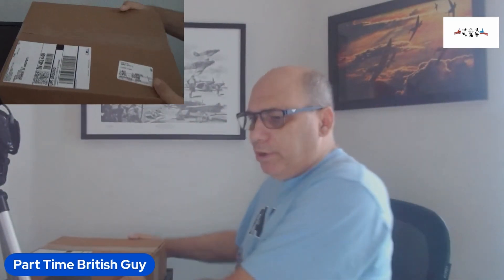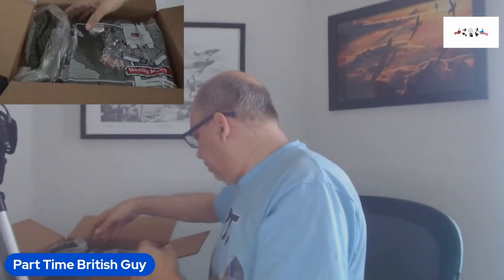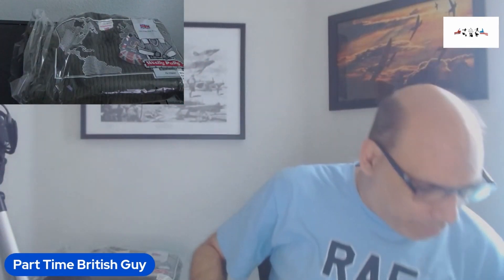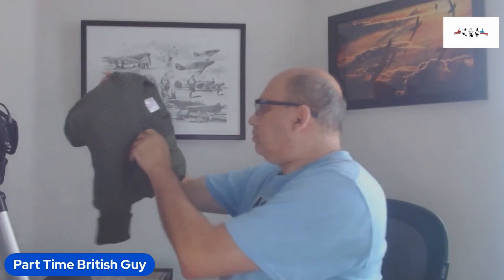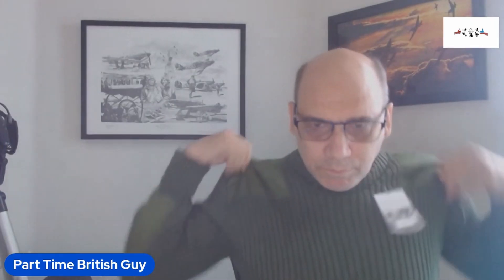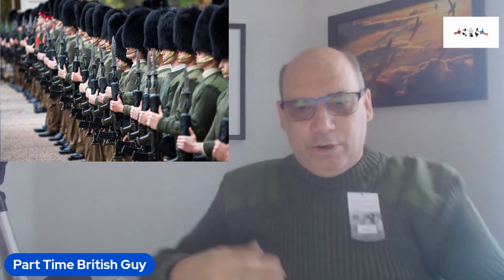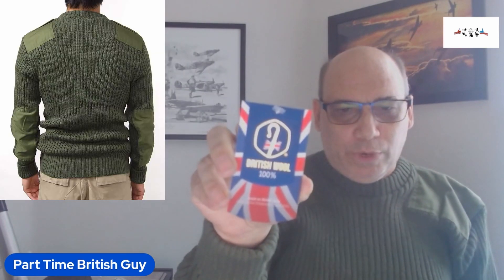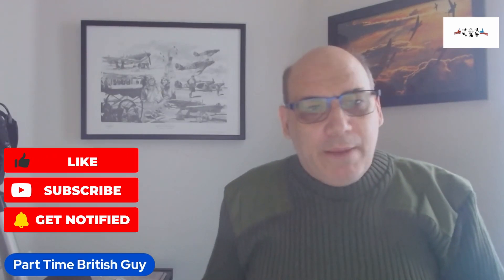Unboxing video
I think this will look good when I do videos in the fall and winter!

Support
💡 Have any other British/ common wealth videos you'd like me to check out?

Pic of the Royal Guard bowing his head from the Ministry of Defense

👋 Background info on myself: While helping write a book about an American pilot during World War II. Timothy is left with a difficult choice, coming from a military family his only desire to do his family proud and serve his country. But as his brother is a US Marine and seeing front line action Timothy has been reassigned to costal defense. Flying seaplanes as a stand by pilot with no chance of seeing action. In the hope that he can impress both his father and his family Tim resigned his commission and forfeits his US citizenship becomes part of RAF Eagle Squadron.
But Tim’s desire to impress both his father and his family backfires as he is disowned and disinherited. In order to prove he is both someone who can fight and a capable leader worthy of his family good name. He has now become a man without a country or place to call home.

Royal Guard
from the Ministry of Defense